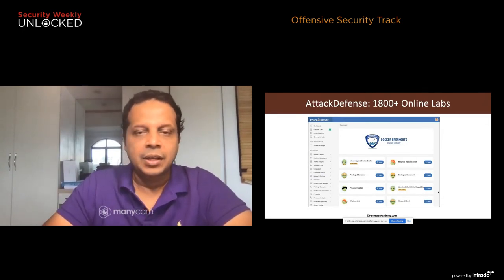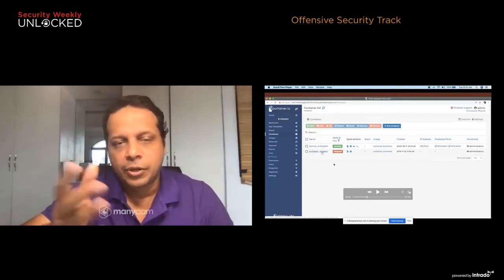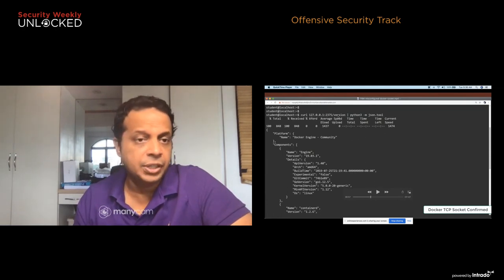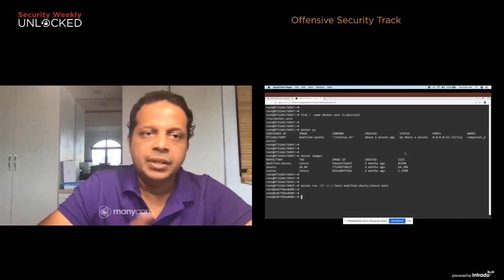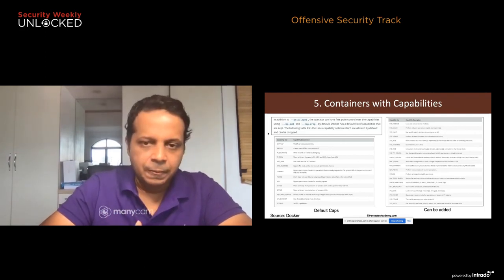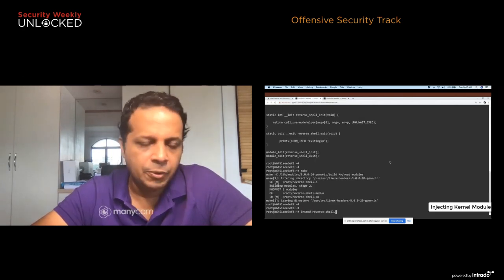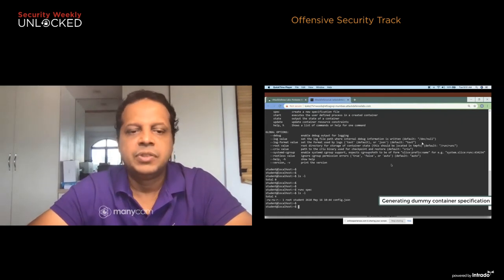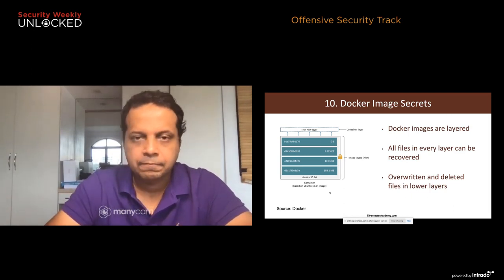Top 10 Sins of Container Security - Vivek Ramachandran - SW Unlocked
Container adoption continues to grow, but security challenges still exist.  Containers are adopted for increased developer speed and efficiency, followed by an increase in agility, yet security ranks as the number one most difficult challenge to overcome when deploying containers.  What steps are teams taking in order to ensure security in their containerized applications?  In this session, Vivek will cover the the top container security sins and how to prevent them.